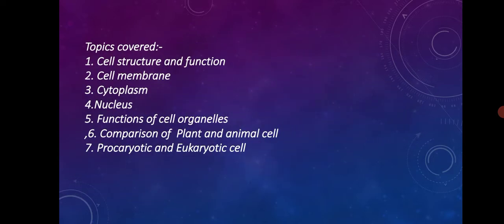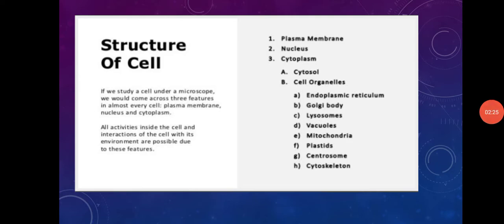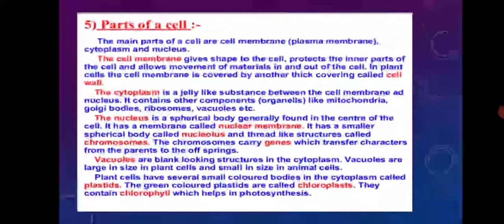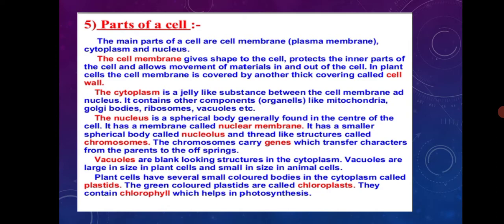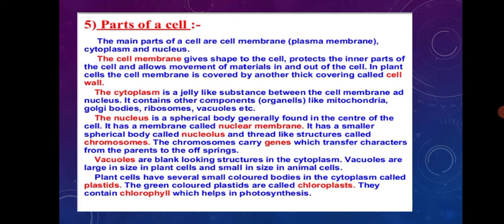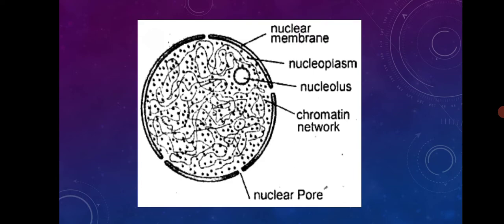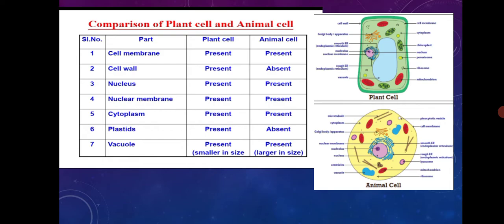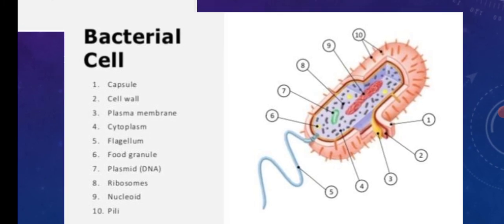Class 8 Science Chapter -2 The Cell